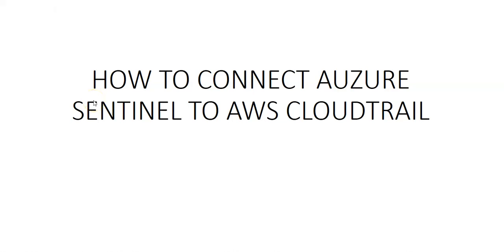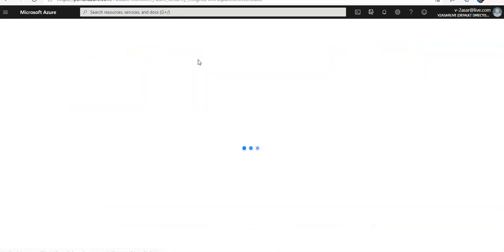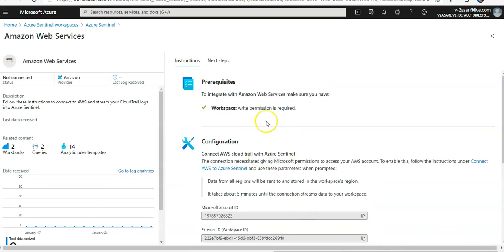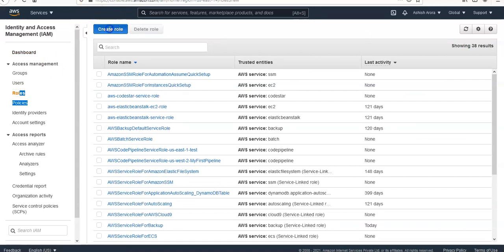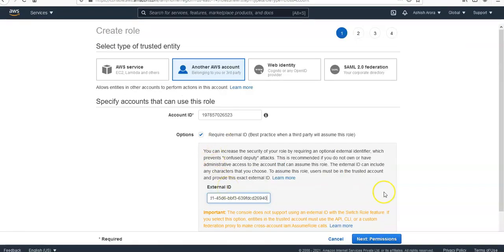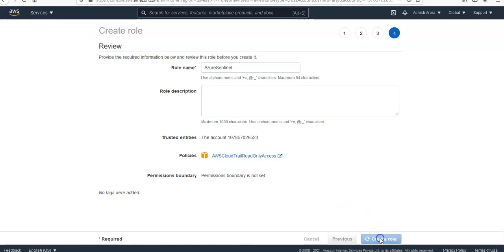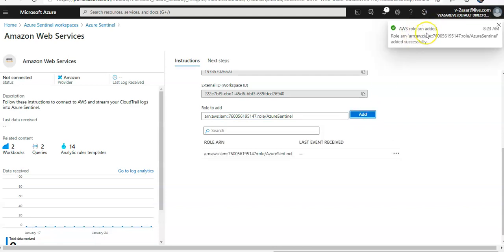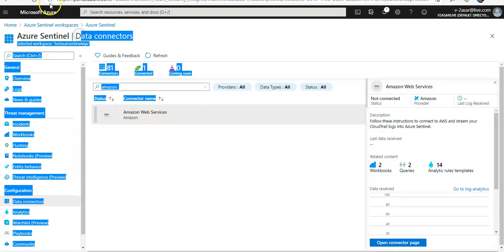HOW TO CONNECT AZURE SENTINEL TO AWS CLOUDTRAIL